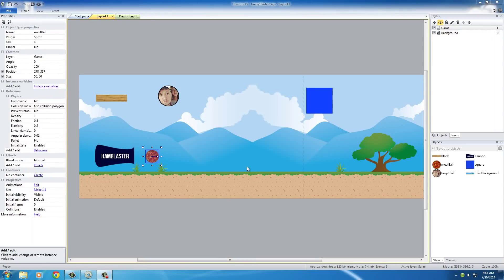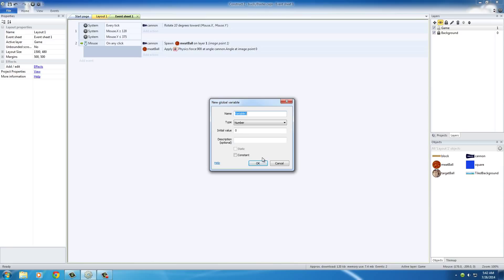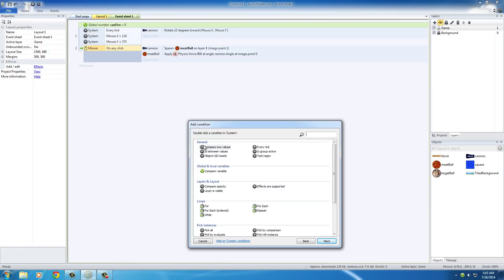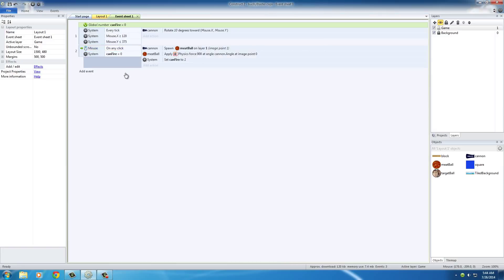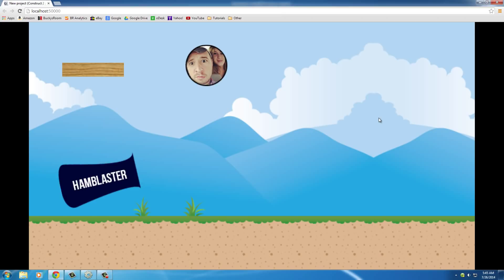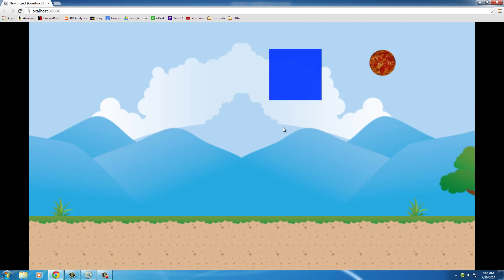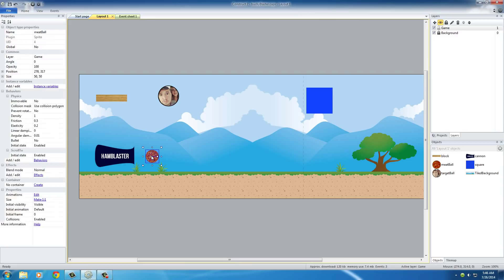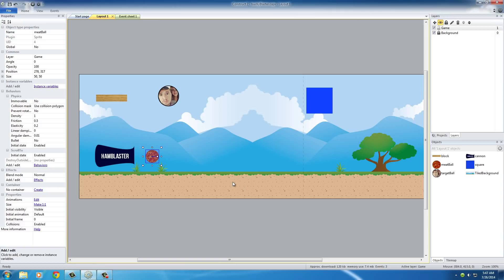Physics Puzzle Game Development w/ Construct 2 - Tutorial 4 - Shooting Only Once